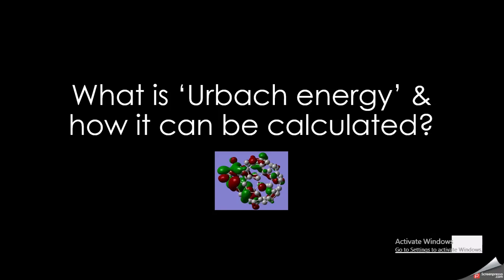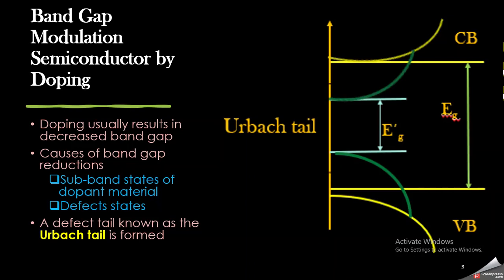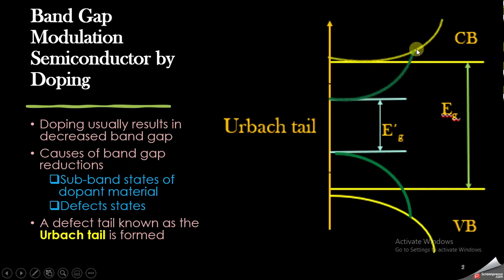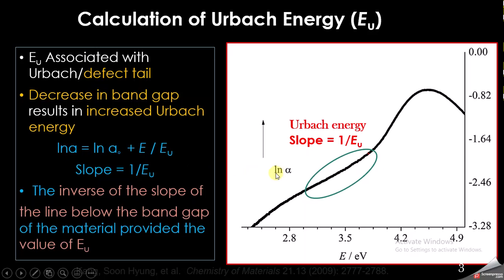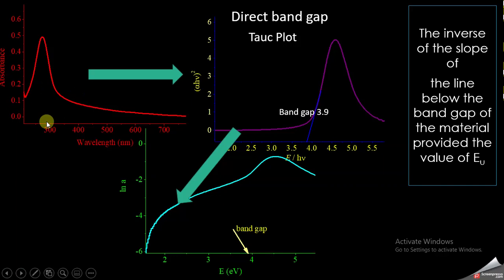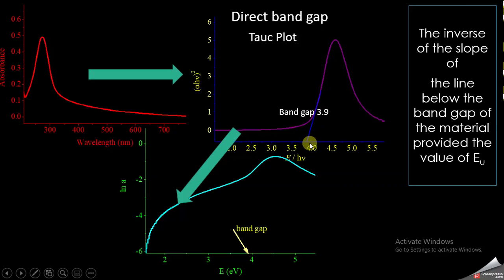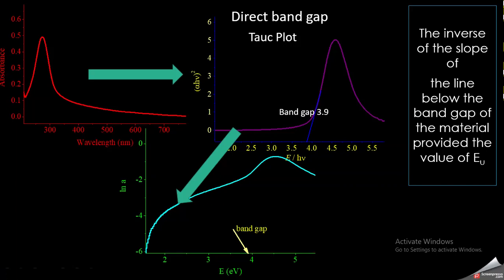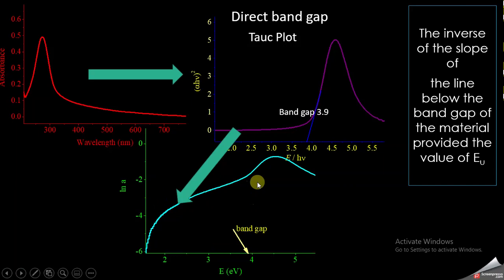How to find Urbach energy of material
In this video i have explained that how you can use your absorption spectroscopy data to find out Urbach energy of a material.